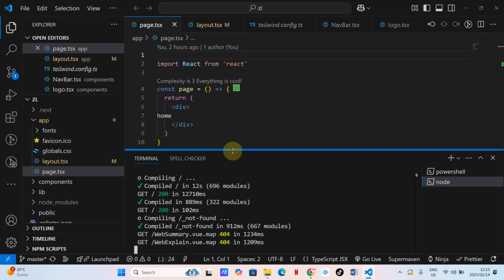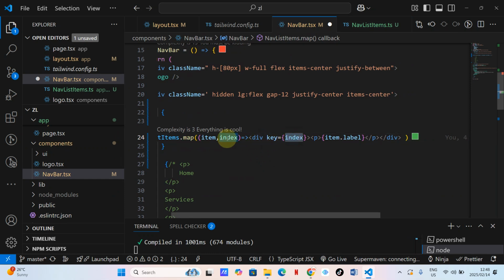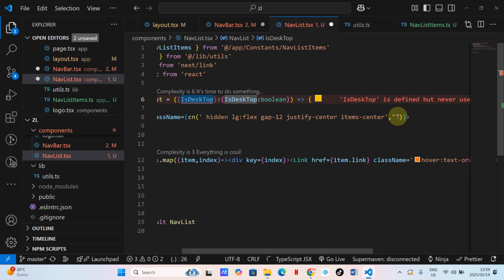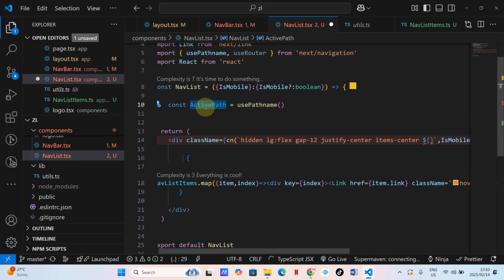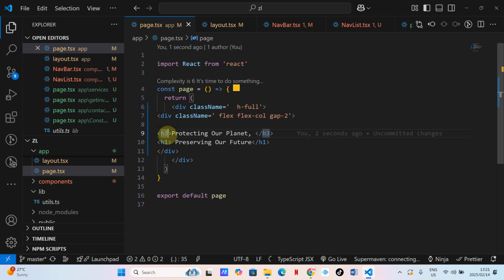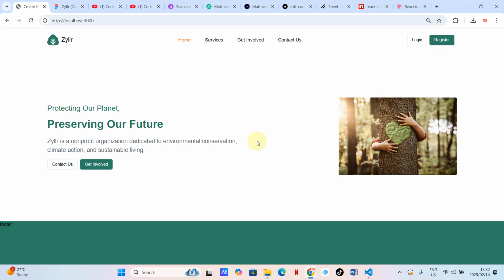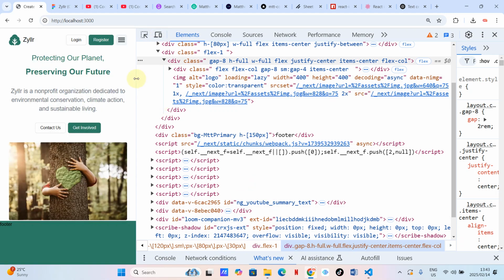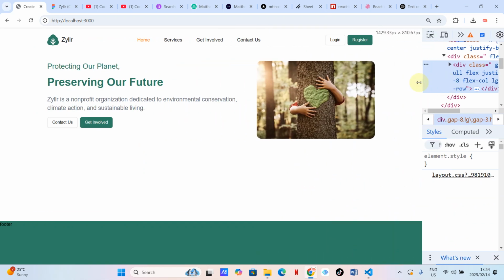ShadCN Next JS UI Website - Tailwind Typescript-Part2